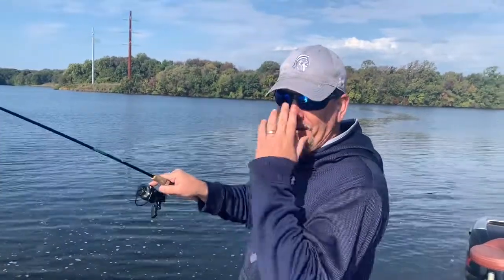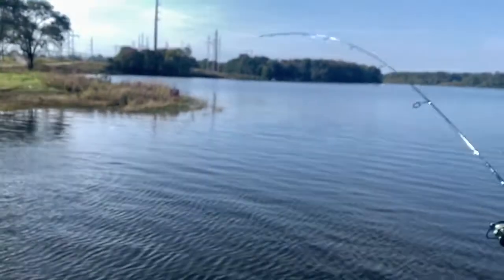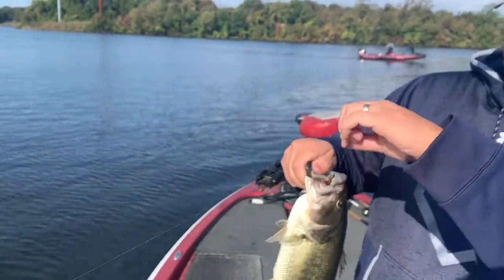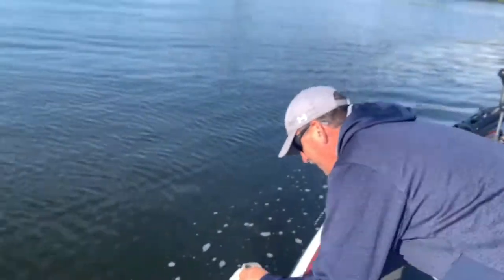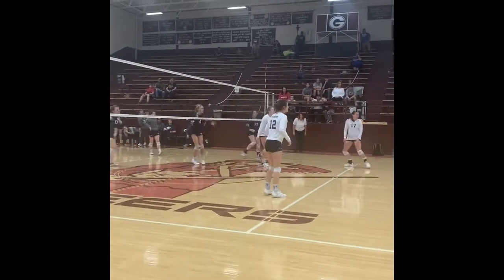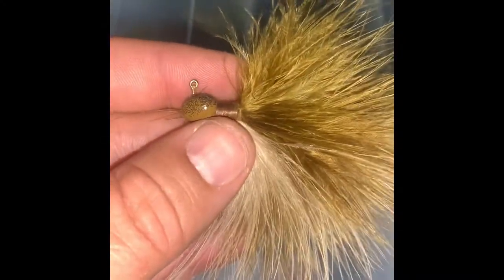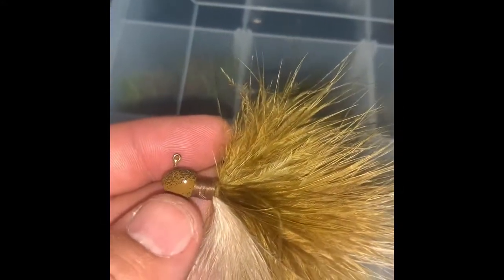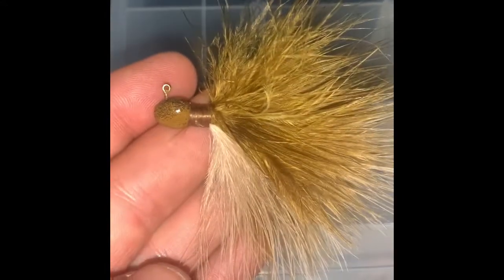D2 Jigs ULTRA-light Bass Fishing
D2 Jigs “Arkansas Minnow” Jig with St.Croix PS66LF Spinning Rod and 2 lb.  line catching Largemouth Bass on Swepco Lake